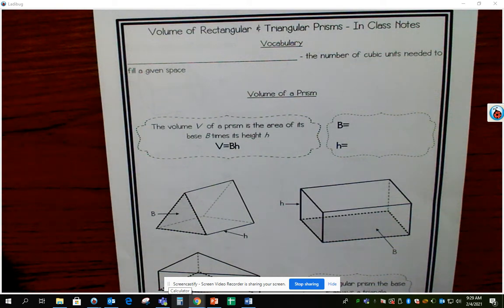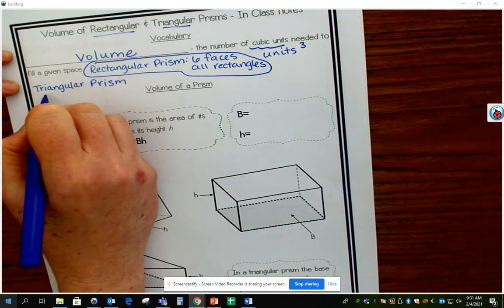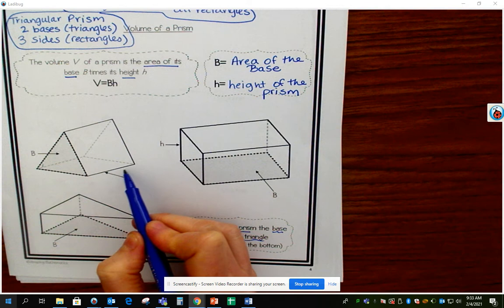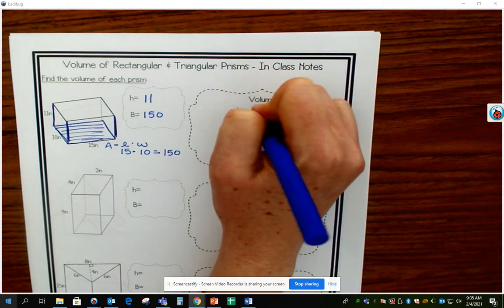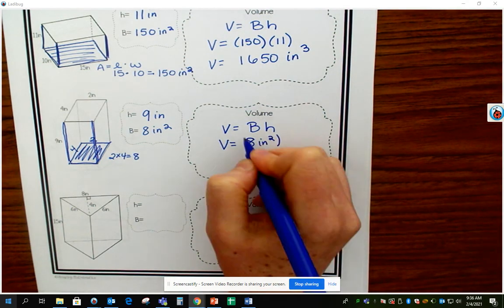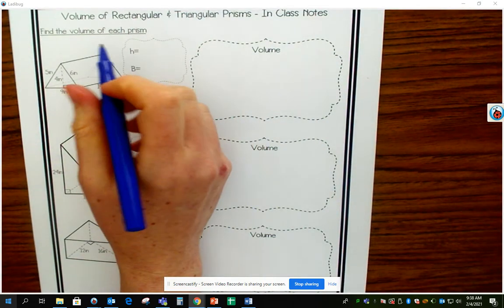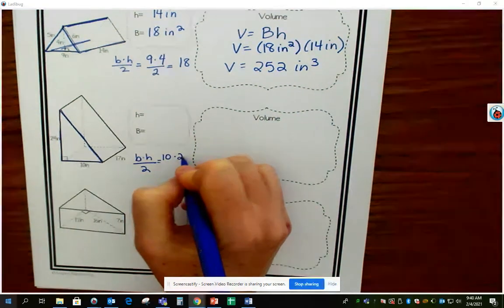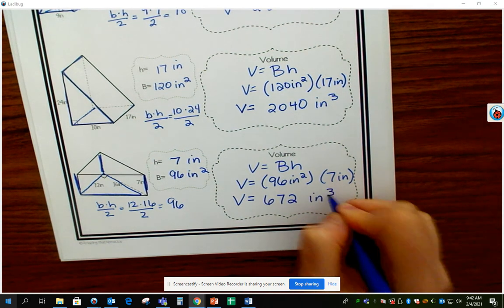Volume of Prisms